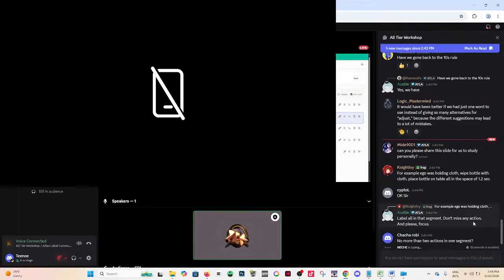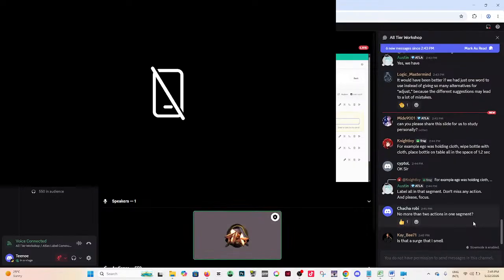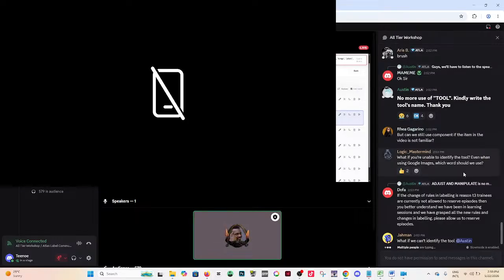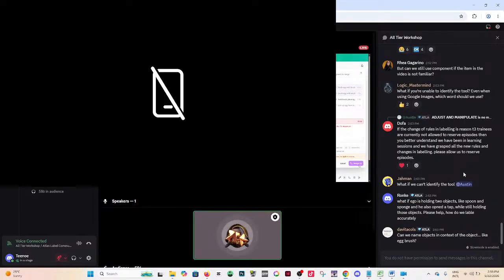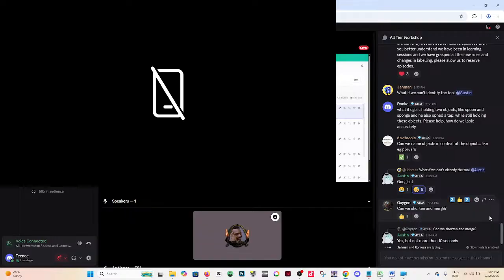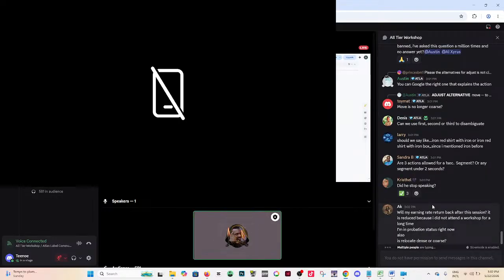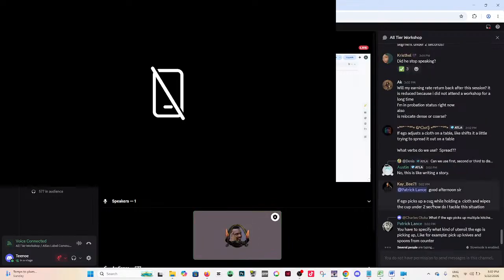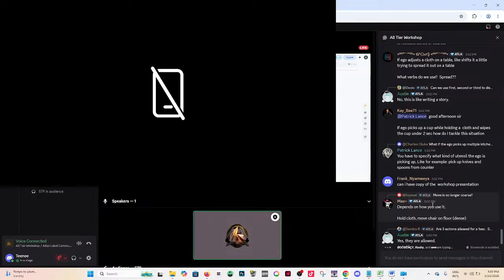RANDOM 247-365 Live Stream